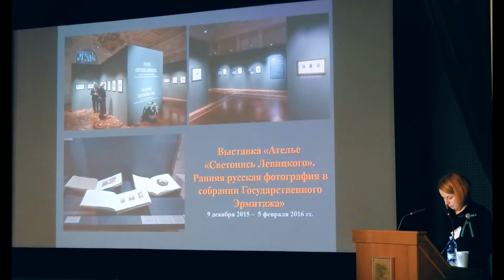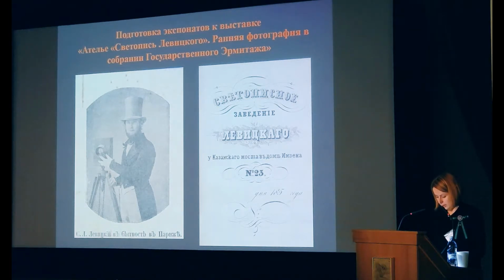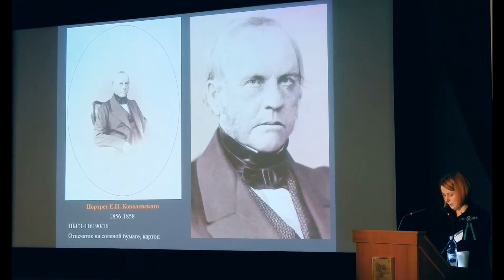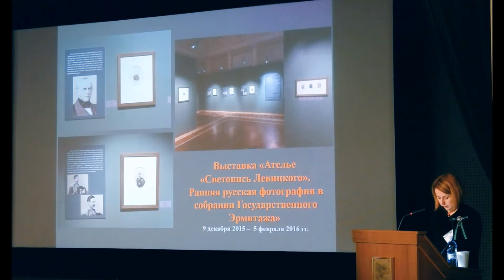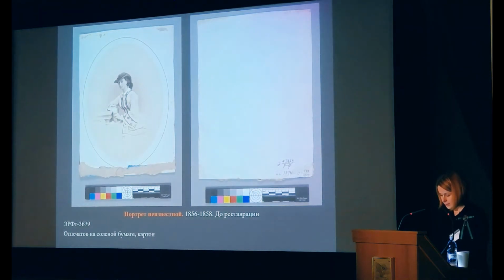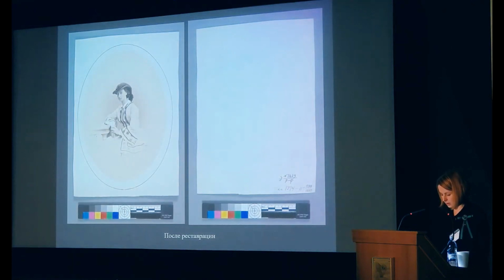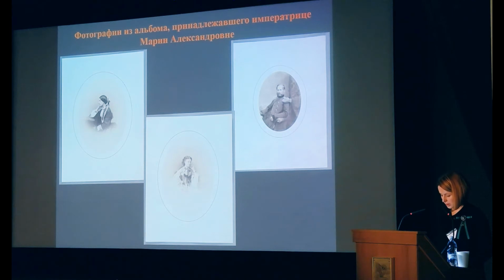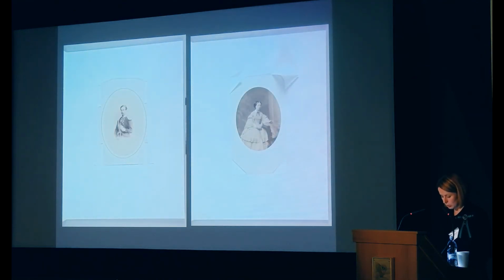Tatyana Sayatina. Early Russian Photography in the Collection of the State Hermitage Museum”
Tatyana Sayatina (Russia), Head of Photograph Restoration Laboratory at the State Hermitage Museum (St. Petersburg). Co-authors: Natalya Avetyan, Daria Brovkina, Alexander Kosolapov, Natalya Laitar, Olga Eberts. "Preparation of the Exhibition “The Levitsky ‘Light-Painting’ Studio. Early Russian Photography in the Collection of the State Hermitage Museum”.

Сonference within the exhibition William Henry Fox Talbot. At the Origins of Photography
The Pushkin State Museum of Fine Arts
March, 21 – March, 22, 2018.
The Conference was dedicated to early photographic technologies, cultural representative value of the prints, to the problems of their historical existence, collecting, study, restoration, preservation and storage.